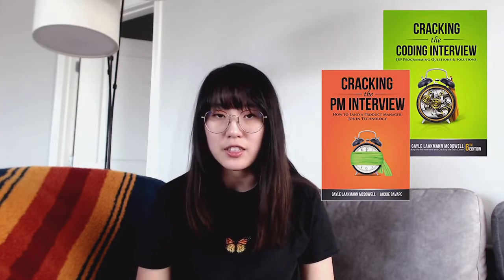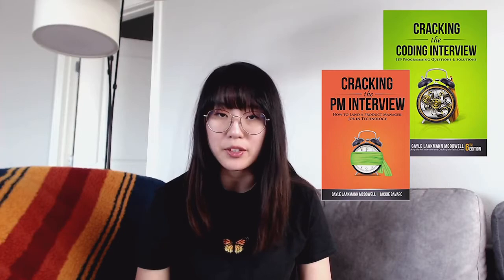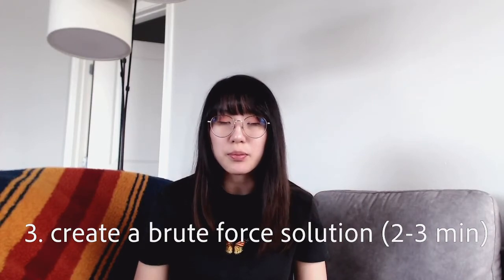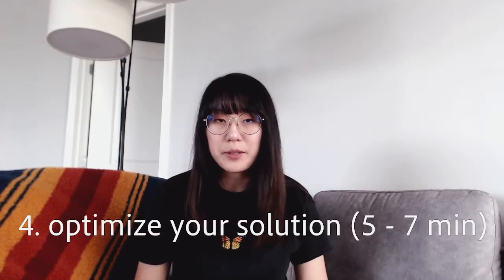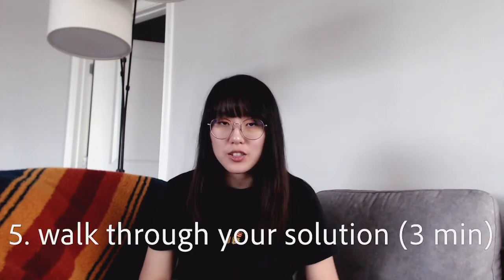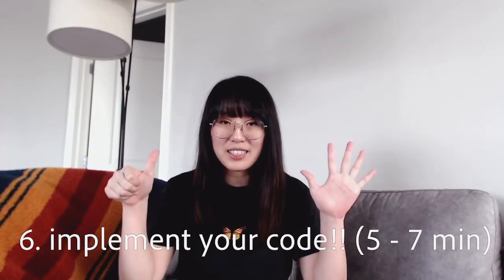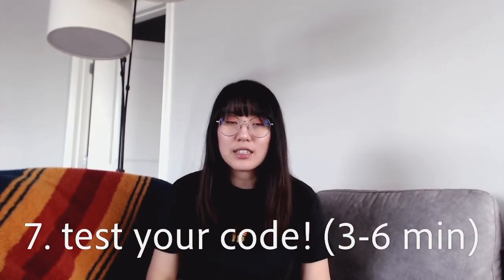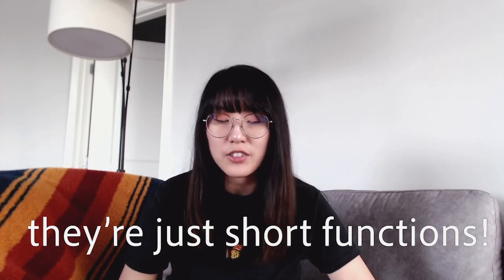Solve any Leetcode question in 7 steps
today's video will talk about a 7-step problem solving framework to help you in your next technical/coding interview! originally created by Gayle McDowell, author of Cracking the Coding Interview, I wanted to share this framework in case you might have forgotten or skipped over it because it is a great way to structure your answer and demonstrate that you know your stuff when faced with any leetcode-style question.

the time estimates in the video are based off of a 30 minute interview - sorry if that wasn't too clear!

cheers, laura 🍋

0:00 introduction
1:03 framework overview
1:30 step 1 - read
2:34 step 2 - test cases
3:53 step 3 - brute force
5:09 step 4 - optimize
7:40 step 5 - walk through
8:41 step 6 - implement
9:55 step 7 - test
10:49 - common mistakes
12:00 recap and conclusion

try exponent!

hey! i'm Laura, a full-time product manager and i studied computer science in college. i want to help demystify the post-grad transition, full-time work, and personal finance. i also want to help you land your next internship or full-time role! thank you so much for watching :)

FTC: this video is not sponsored! some links above are affiliate links, which means I may earn a small commission if anyone purchases through them. this helps me support my channel and continue to create videos for you all!